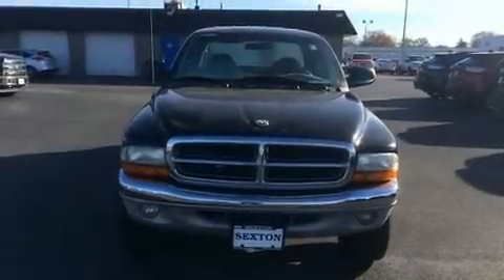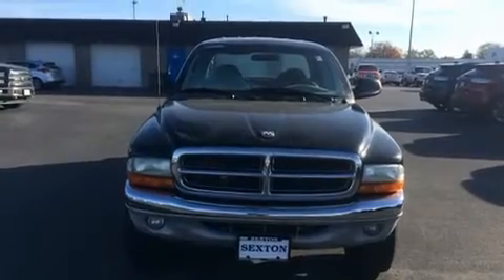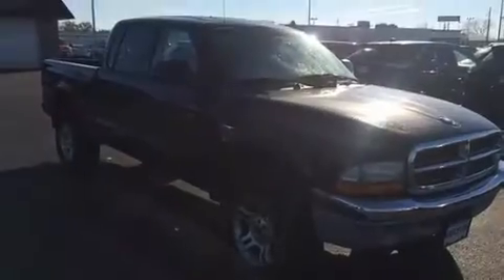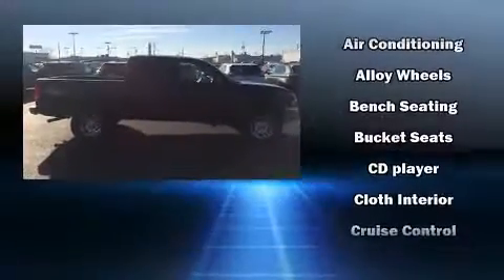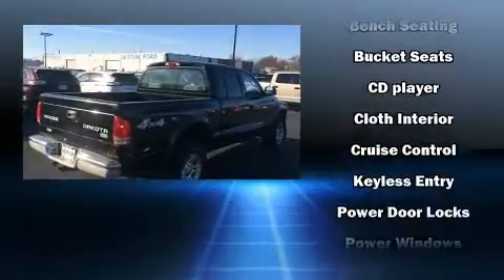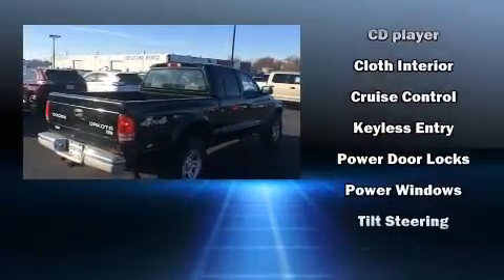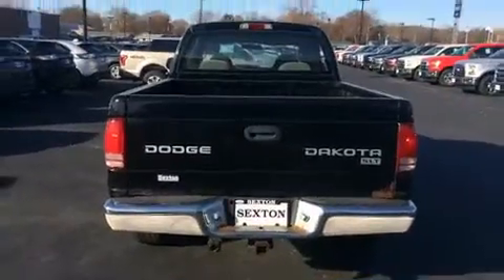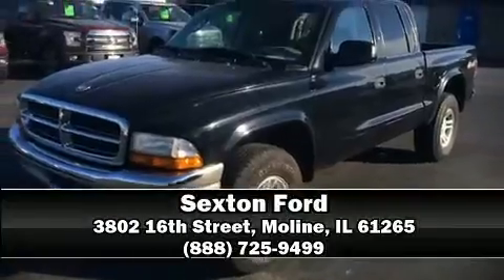2004 Dodge Dakota SLT in Moline, IL 61265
Sexton Ford
3802 16th Street

You're going to love the 2004 Dodge Dakota. It features four-wheel drive capabilities, a durable automatic transmission, and a refined 6 cylinder engine. Top features include a split folding rear seat, delay-off headlights, a tachometer, variably intermittent wipers, a rear step bumper, air conditioning, and more. We'd also be happy to help you arrange financing for your vehicle. Please don't hesitate to give us a call.